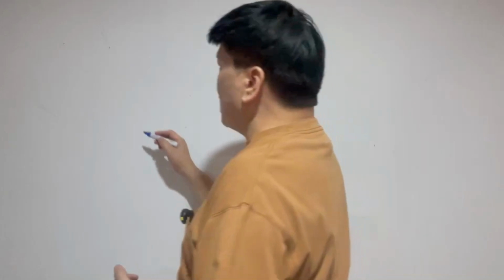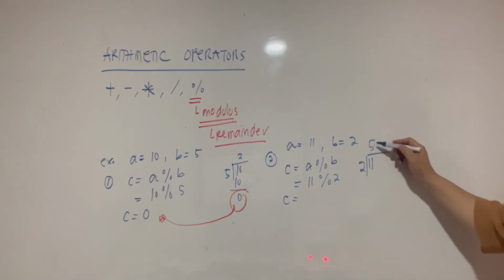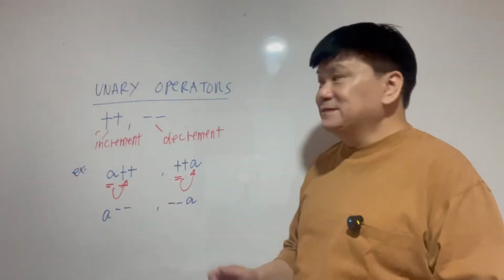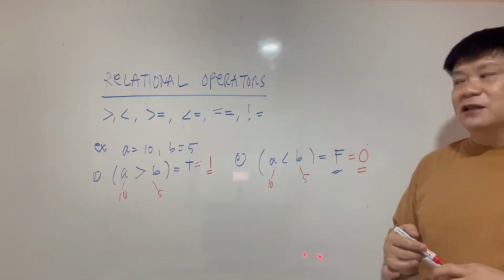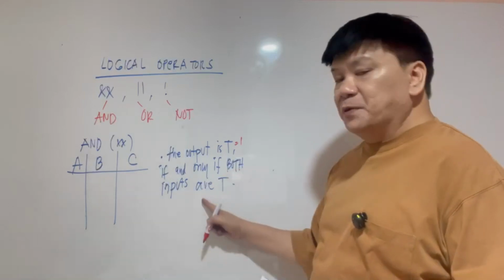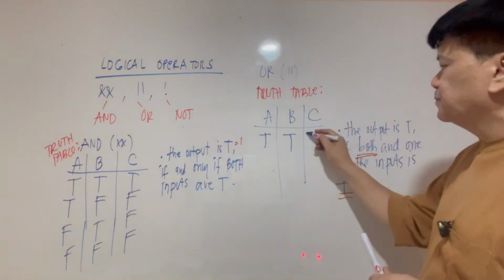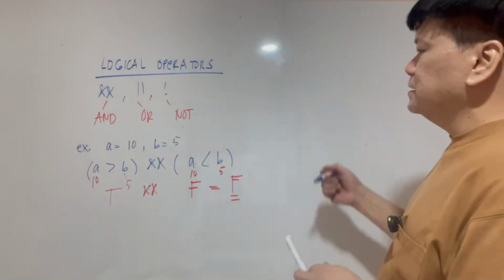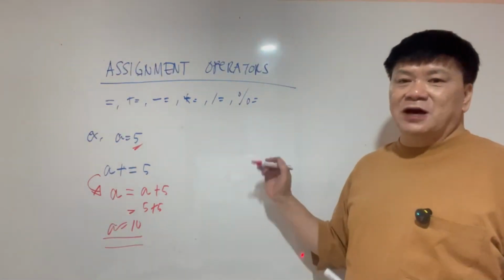Operators in C Explained | Perform Calculations Like a Pro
Learn how to use operators in C to perform calculations, comparisons, and logical decisions. This beginner-friendly tutorial covers arithmetic, relational, logical, and assignment operators with clear examples to help you code with confidence.